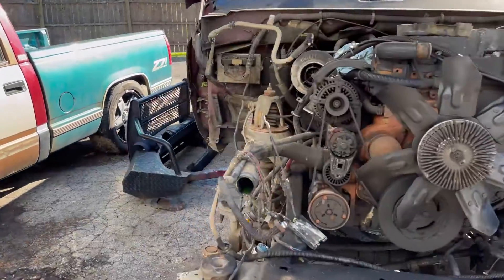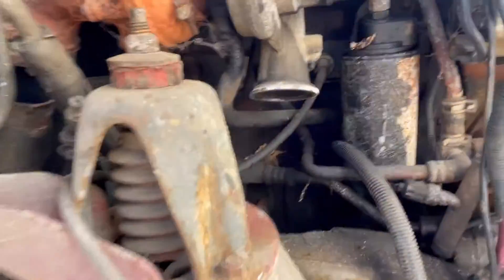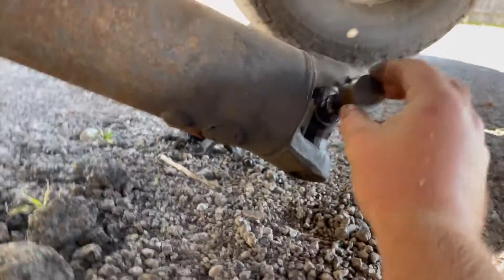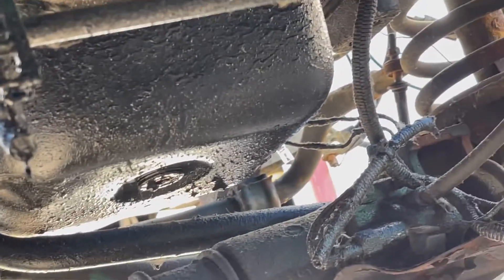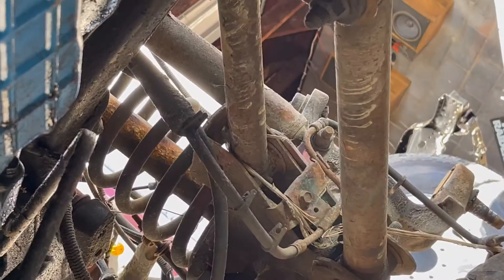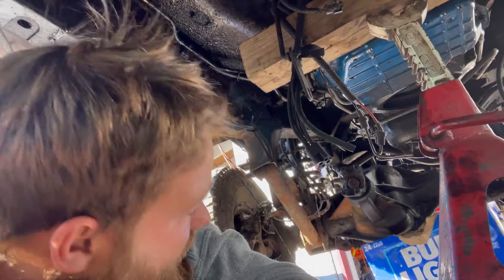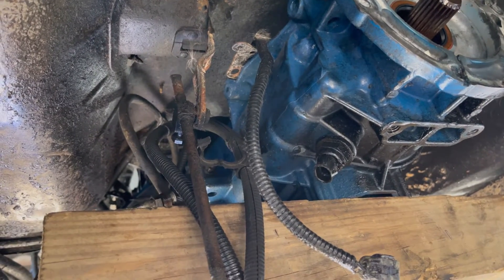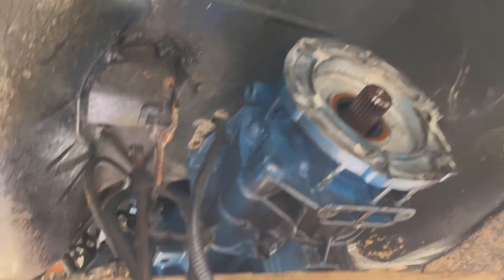Cummins teardown (part1)